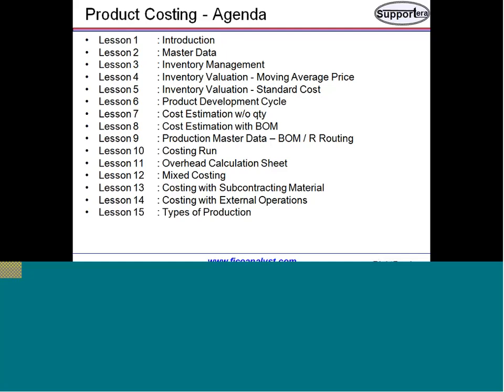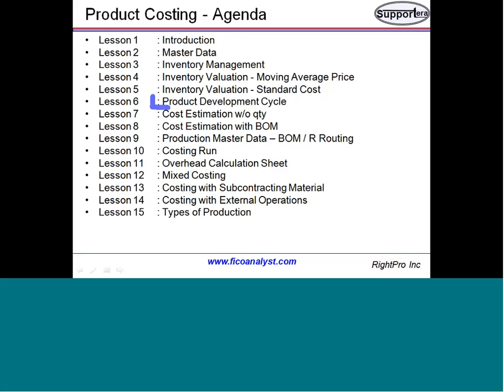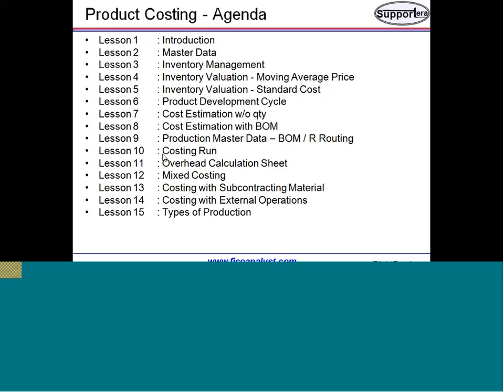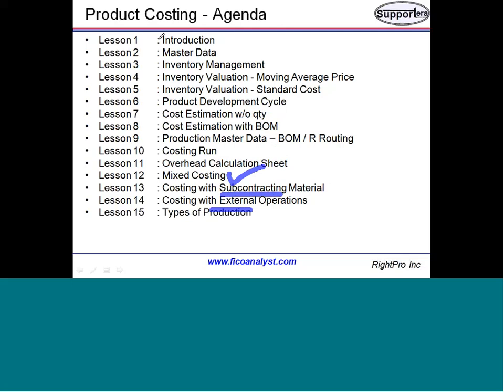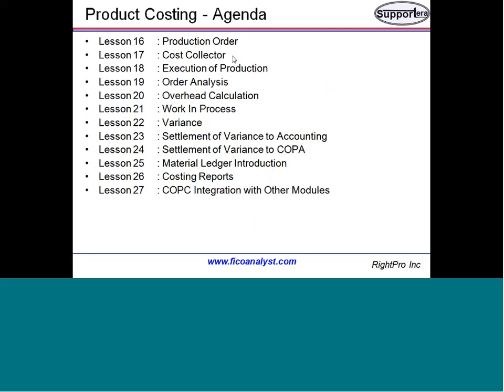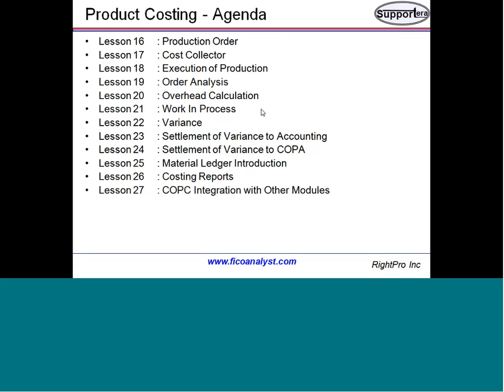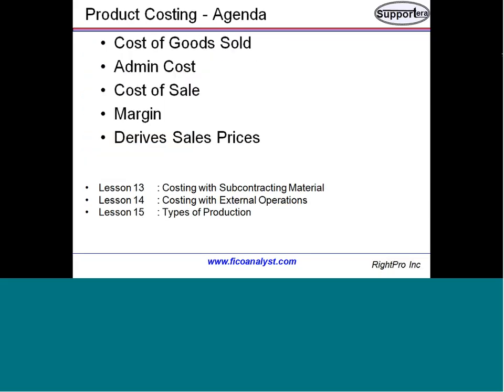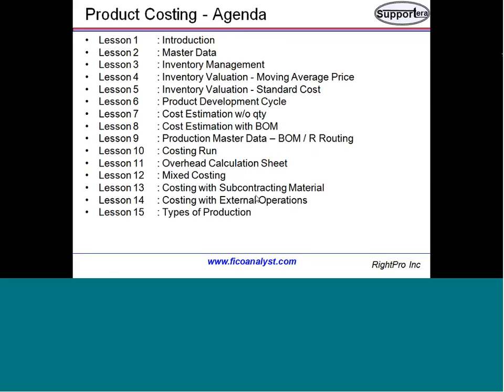SAP Product Costing Training Content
Detailed description of contents to be covered part of SAP Product Costing Training. This is based on experienced Training. All components of Product Costing will be discussed very detail - Including Integration with Production Planning for BOM and Rounting, Work Center, Activity Types, Cost Centers,

Integration with Material Ledger will be covered

Please contact -